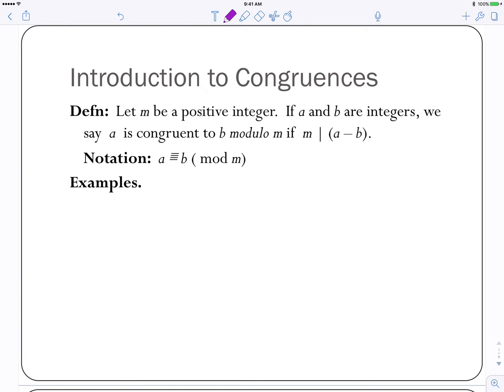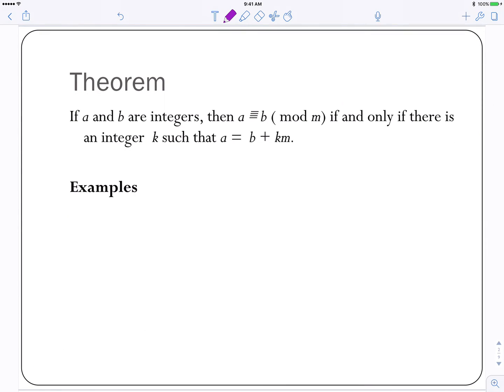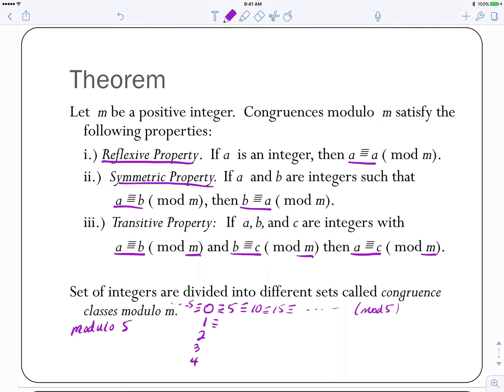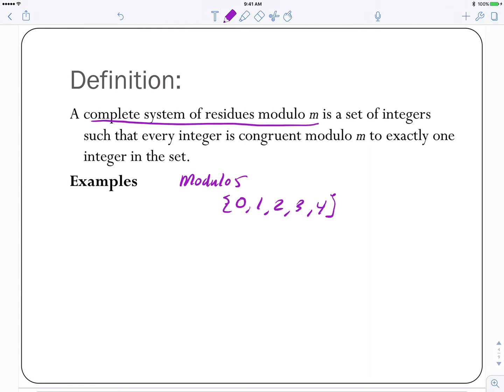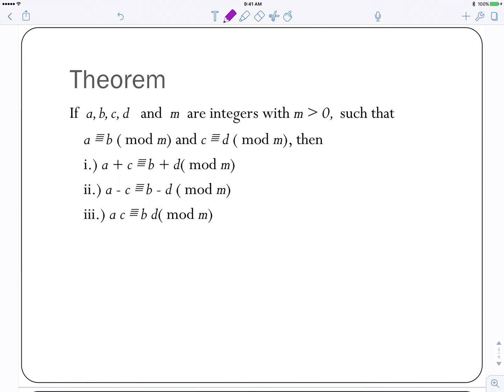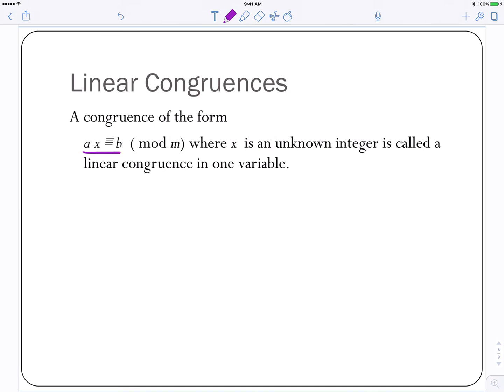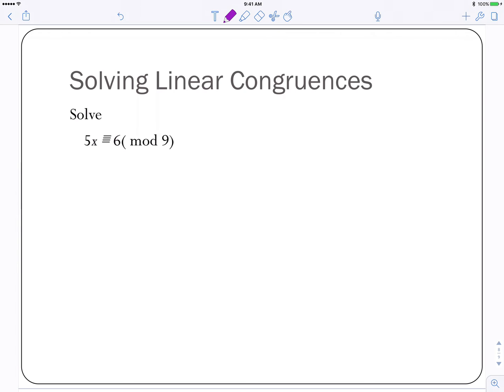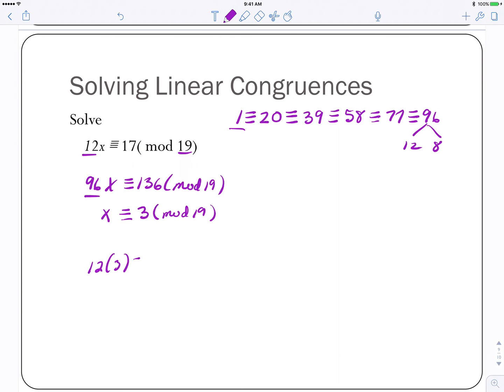Solving Linear Congruences with One Unique Solution Solution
Step by step instructions to solve linear congruences with one unique solution.